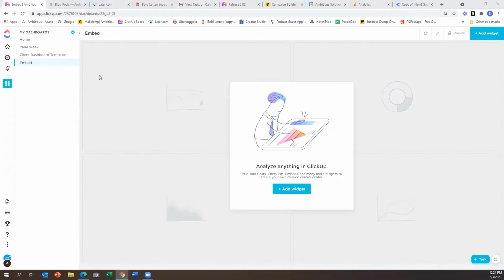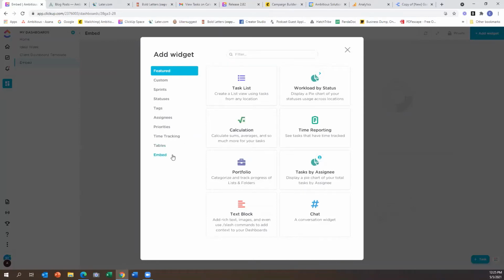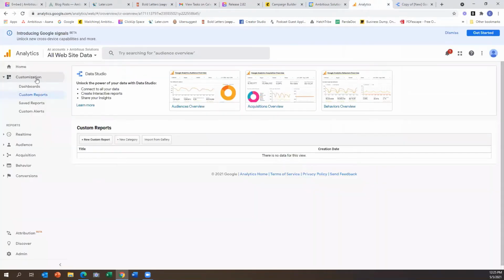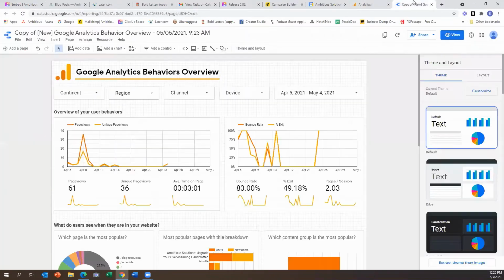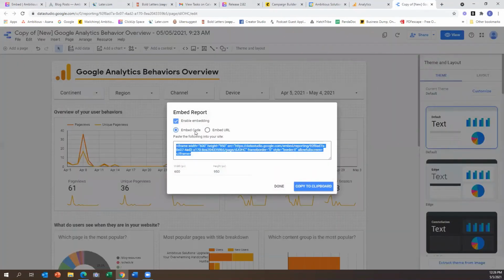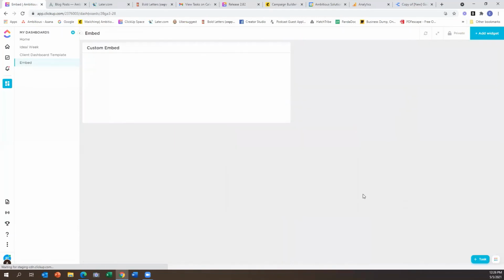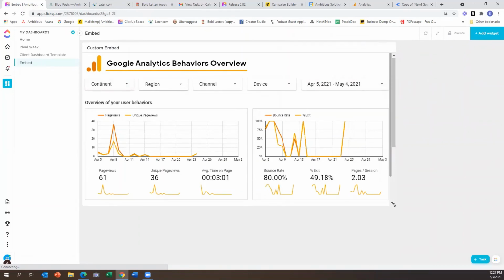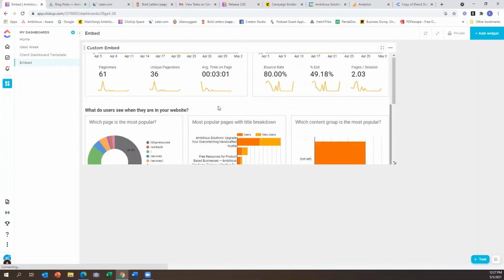How to add Google Analytics reports to a ClickUp Dashboard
Quick and easy tutorial on how to embed a google analytics report into your ClickUp Dashboard for easy access

Ambitious Solutions: To empower creative business owners, by clearing the chaos of day-to-day work through systems, so they can aspire to a bigger vision, without the hustle.

I help hustling entrepreneurs become freedom filled creators